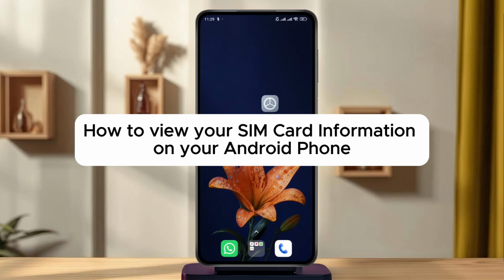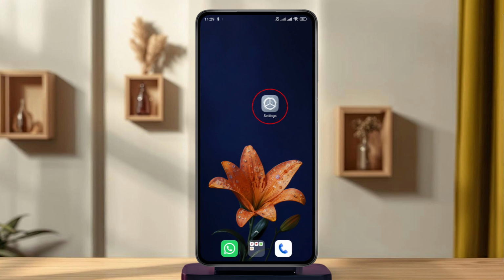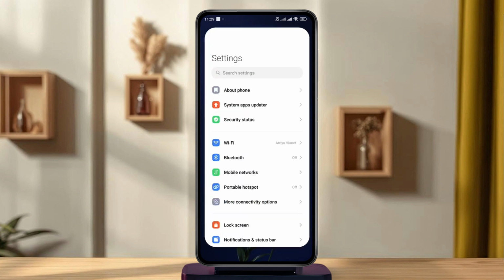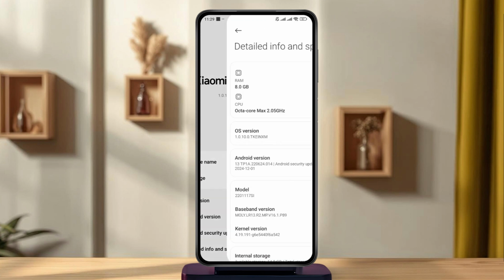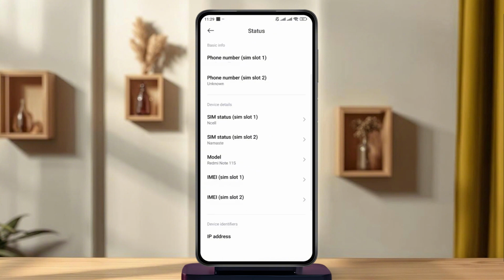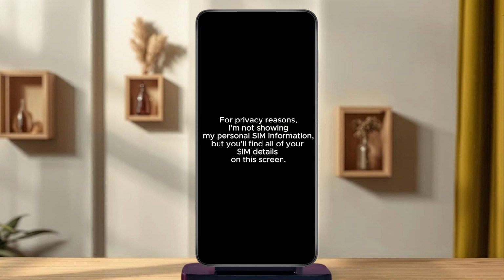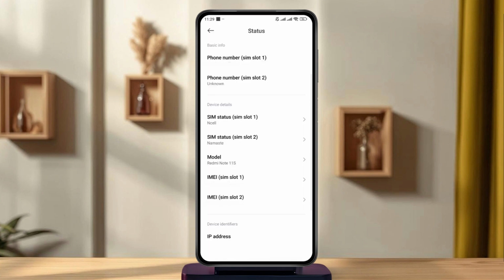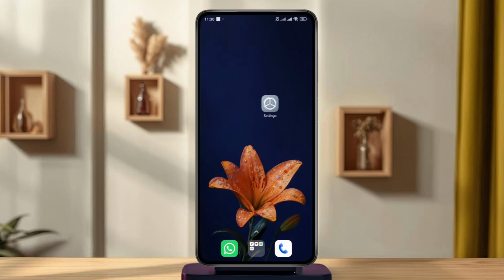How to View SIM Card Information on Android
Learn how to view SIM card information on Android in this step-by-step tutorial. This guide shows you how to quickly access your SIM card details, including your SIM status and other important information directly from your Android device.

In this video, you'll learn how to view SIM card information on Android, check SIM card details on Android, and find SIM card information on Android. You'll also discover how to view your SIM number on Android, navigate Android SIM settings, check SIM status on Android, and follow an easy Android how-to tutorial for managing your SIM information.

Timestamps:
0:00 Introduction
0:20 Open SIM Card Information Settings